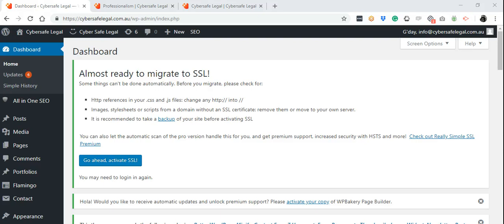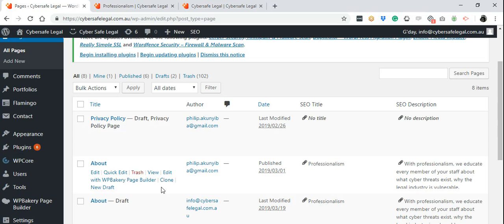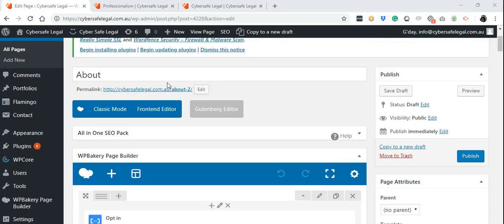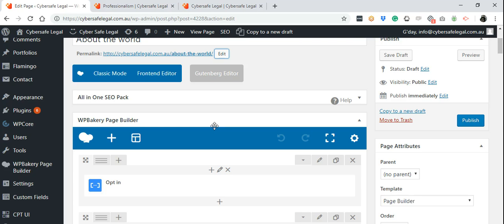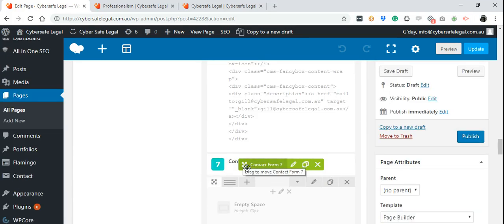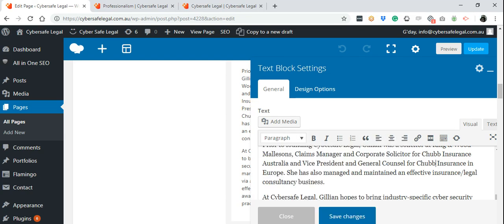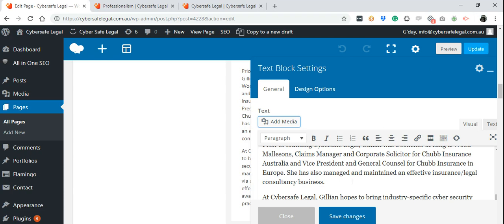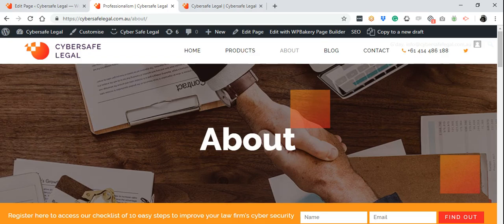How to add Page to WP Cyber Safe